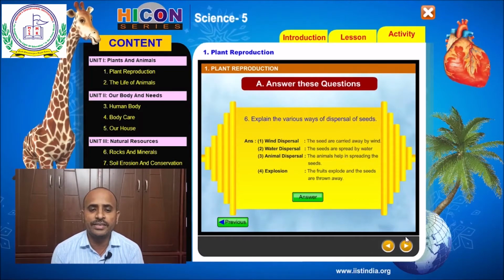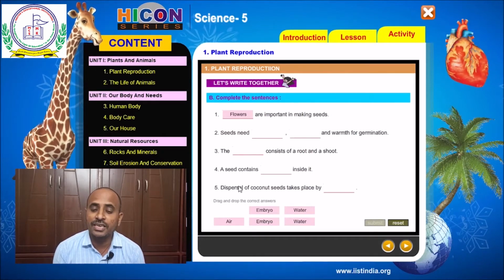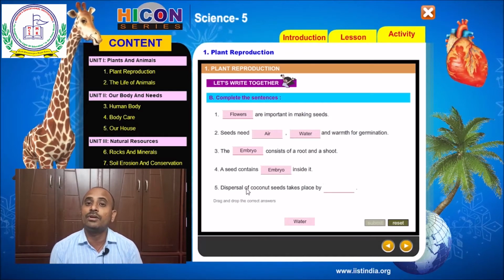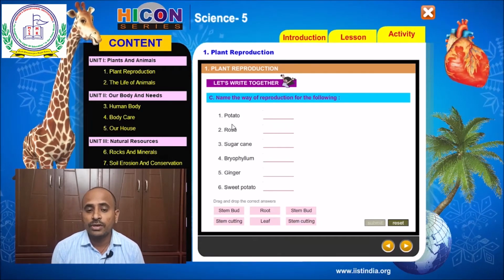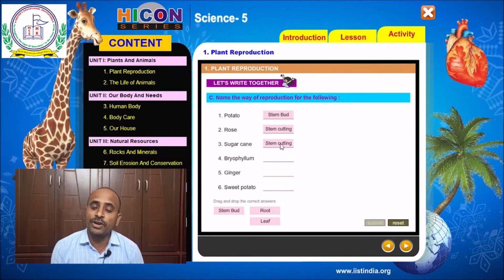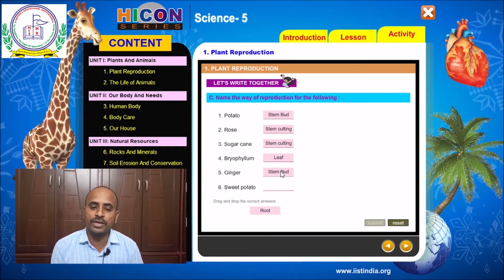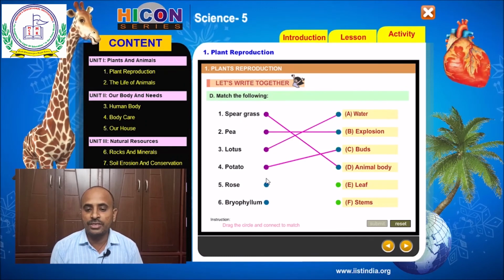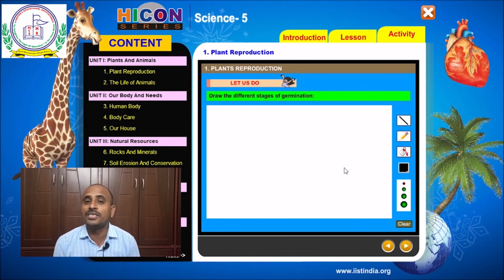CLASS :5 Science LESSON 1- (PART-6 : Exercises.)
CLASS-5 , Science. Lesson-1 : Plant Reproduction. (PART-6)
Exercises.
MASTER’S GROUP OF SCHOOLS.